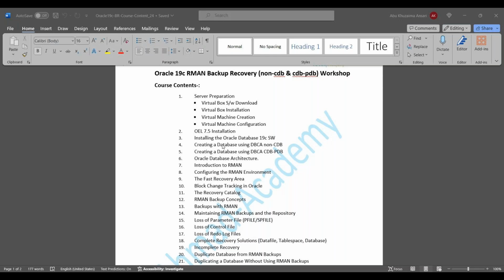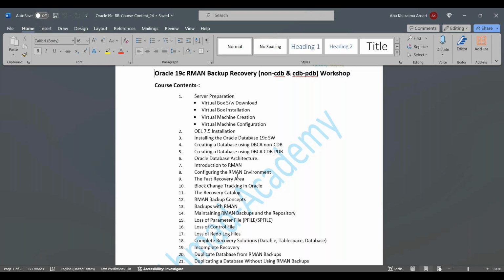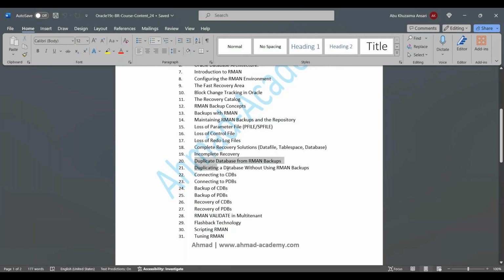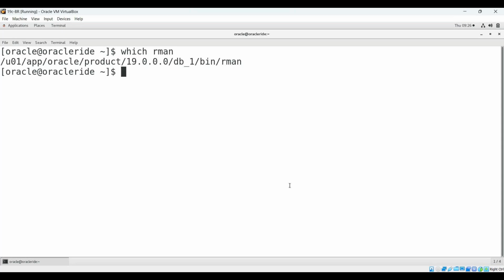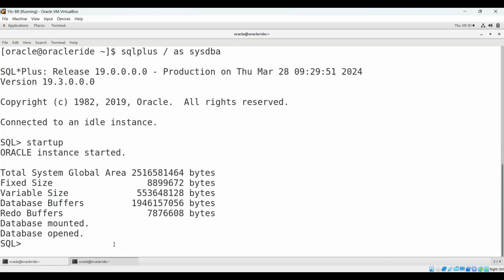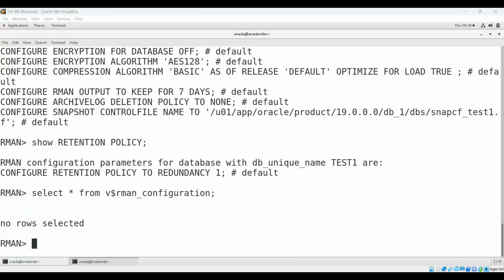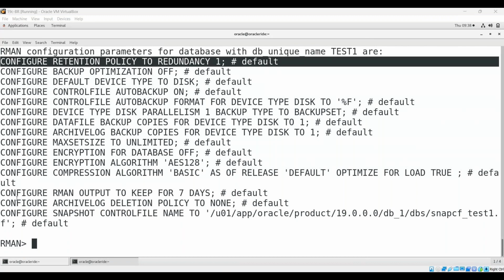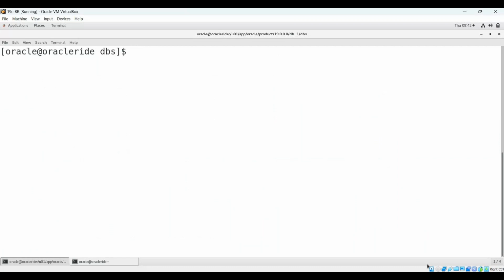Mastering Oracle 19c Backup Recovery Demo with Expert Tips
In this demo i had discuss about the topics & rman configuration.

Join us for the Oracle 19c Backup Recovery Administration Workshop! 🎓

🗓️ Weekdays Workshop:
🔹 Starting Date: 1st April
🕗 Time: 8 am to 9 am IST
📅 Days: Monday to Friday
⏳ Duration: 30 hours

Ahmad
Database Consultant